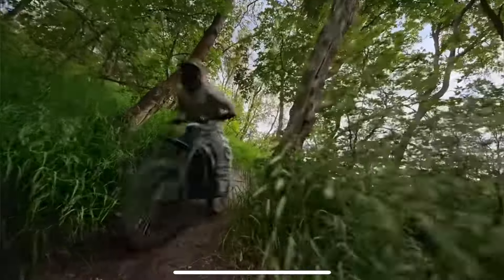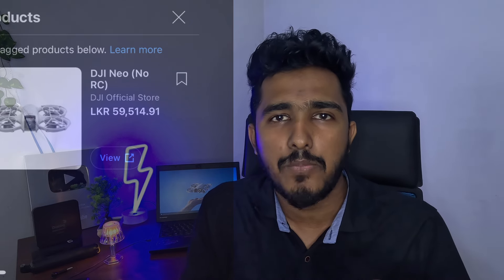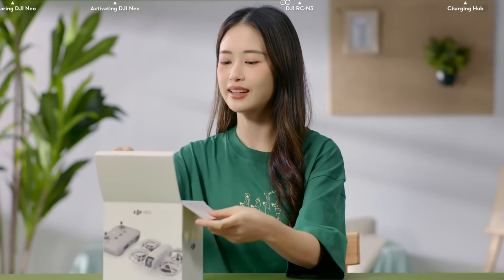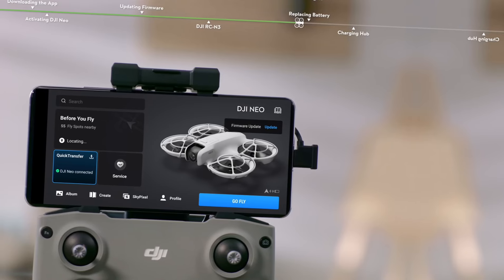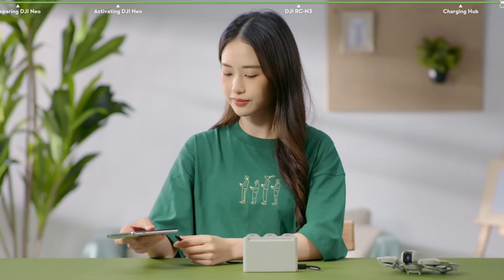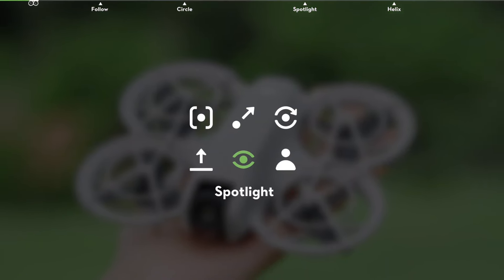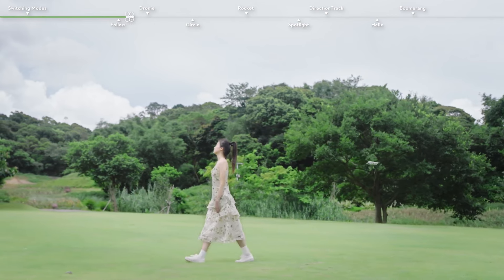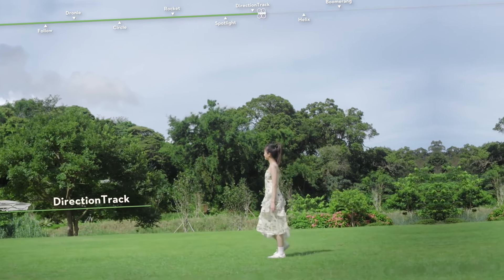හැමෝටම ගන්න පුලුවන් මිල අඩු සුපිරි Drone එක 😎| DJI Neo Sinhala 🇱🇰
Wondering if the DJI Neo is the best budget drone of 2024? In this review, I dive into the key features, flight performance, and camera quality of DJI’s latest affordable drone.

I’ll explain everything you need to know to decide if this drone is worth your investment. Whether you’re new to drones or looking for a budget-friendly option, this review will help you make the right choice.